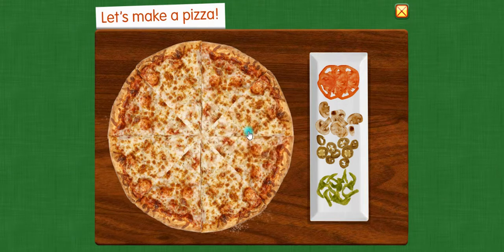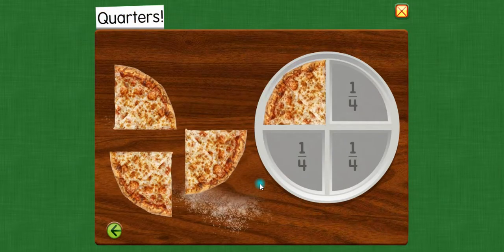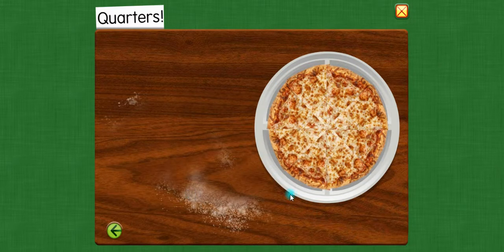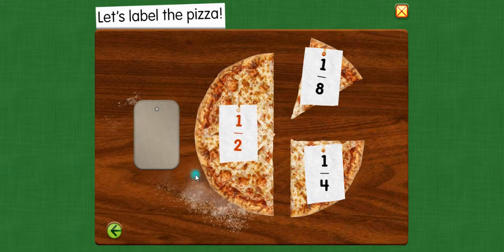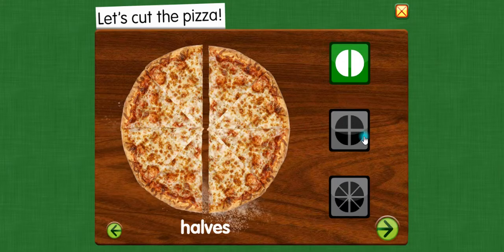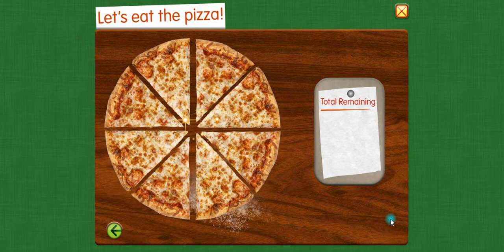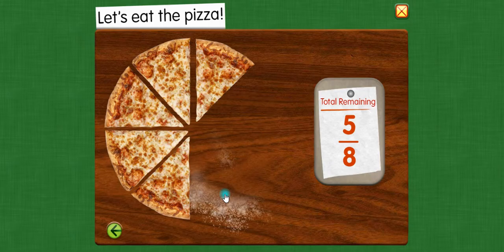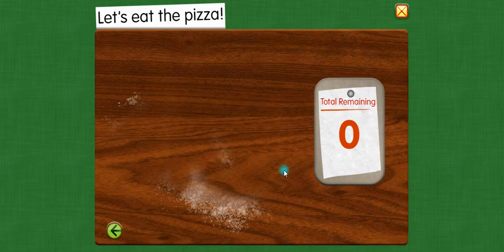PARTS OF THE WHOLE PIZZA easy visual math fractions for kids, ESL Starfall, Third grade MATH GAMES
LEARN PARTS OF A WHOLE PIZZA USING PIZZAS AS VISUALS easy math fractions for kids by Starfall.